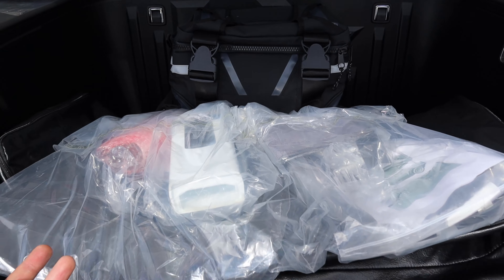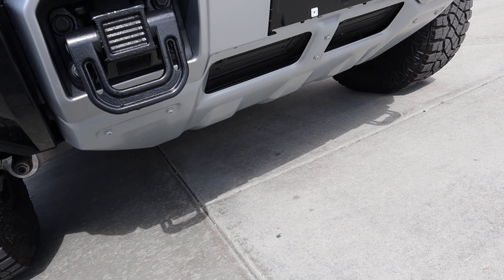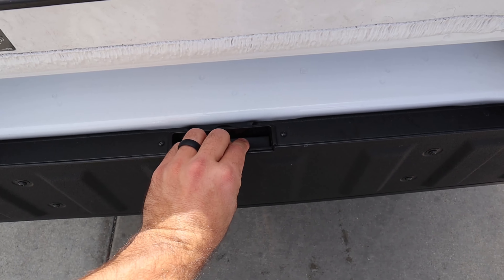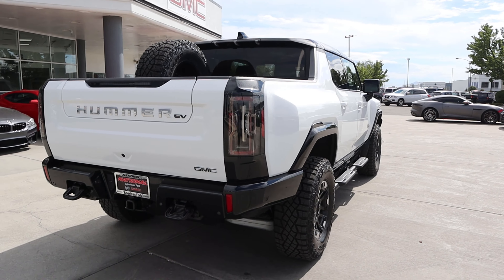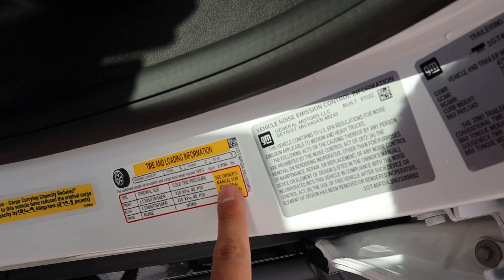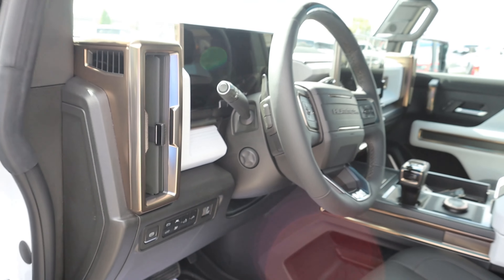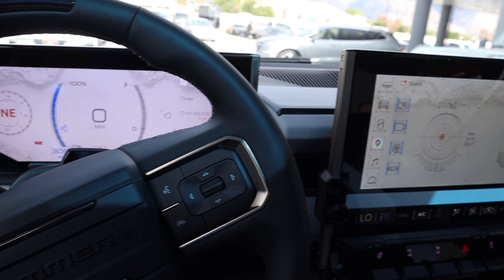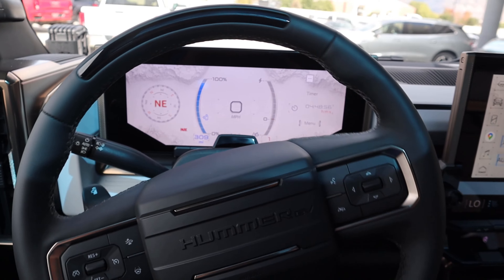2022 GMC Hummer EV: Is This The Ultimate Pickup Truck?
Today I review a 2022 GMC Hummer EV Pickup Edition 1!